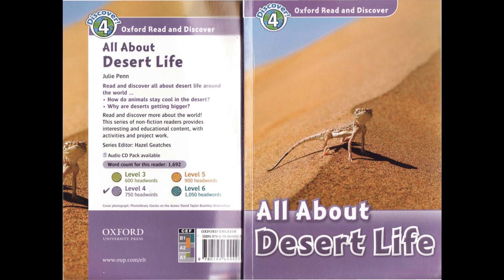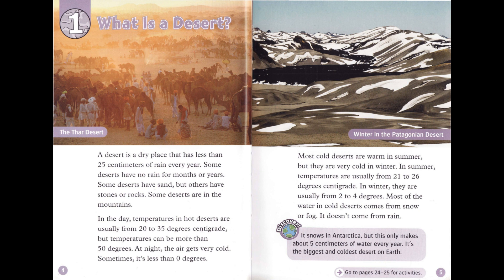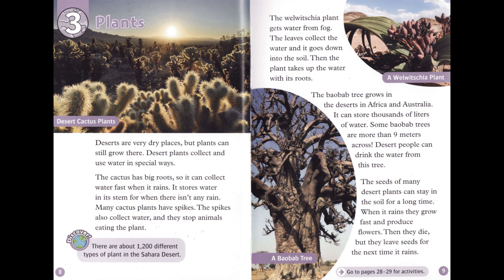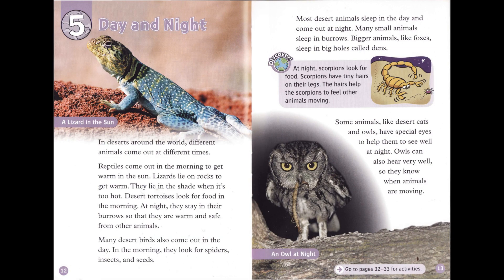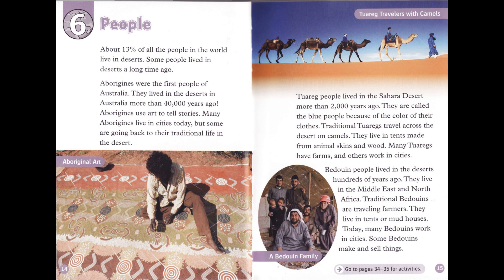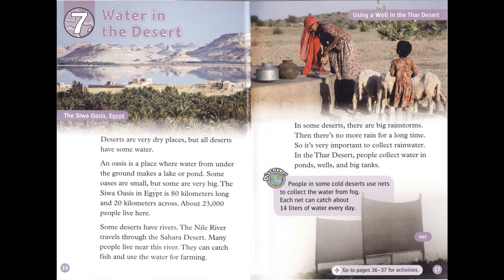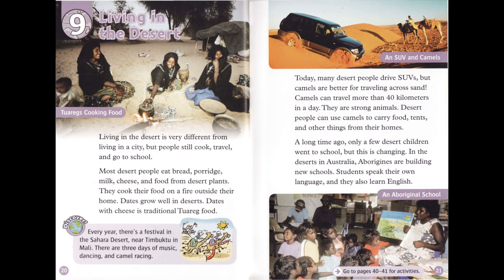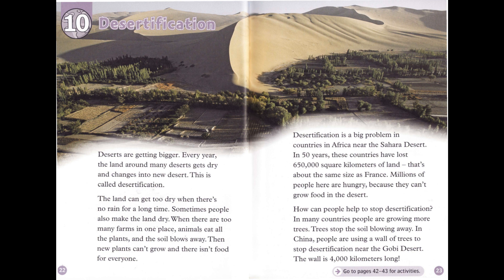(Oxford RnD - Level 4) All About Desert Life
Read and discover all about desert life around the world ...
- How do animals stay cool in the desert?
- Why do deserts getting bigger?